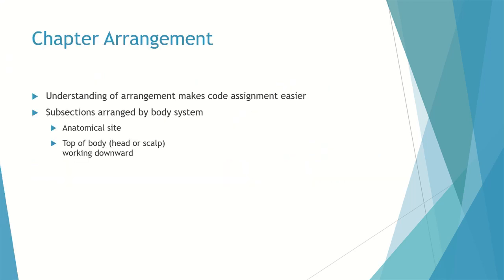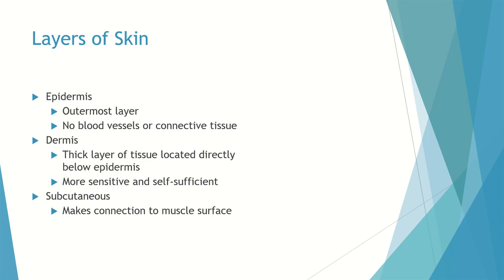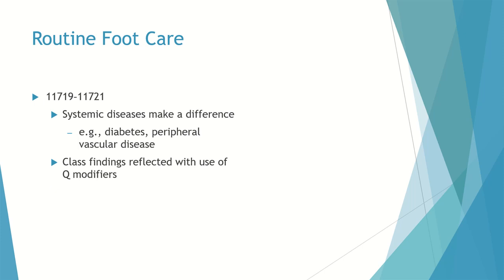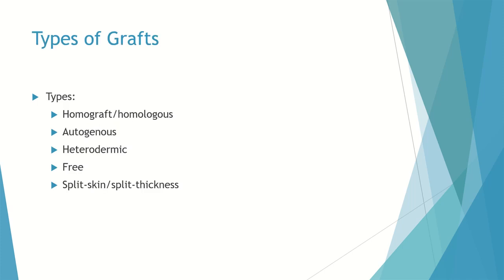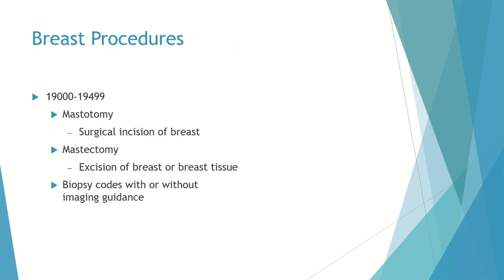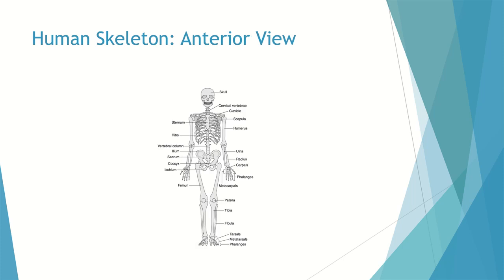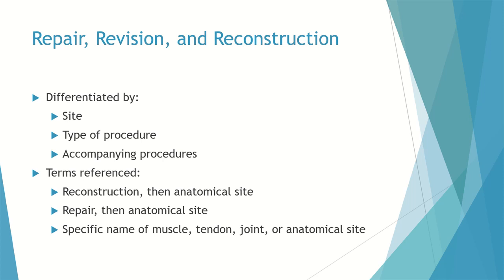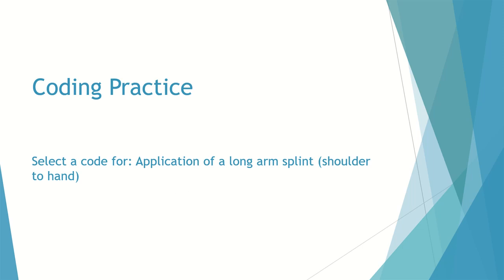Surgery, Integumentary and Musculoskeletal Systems Lecture